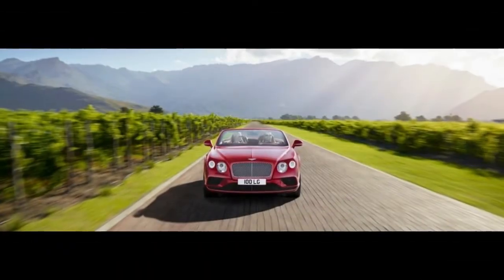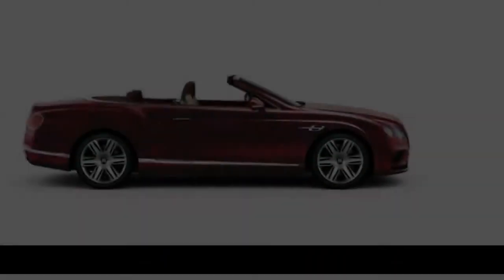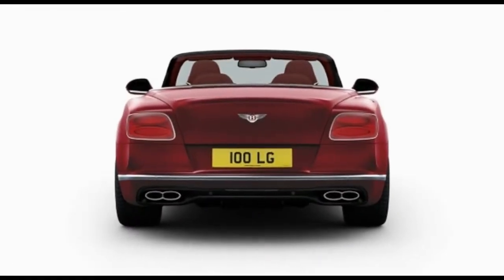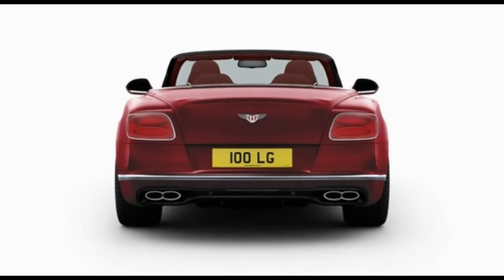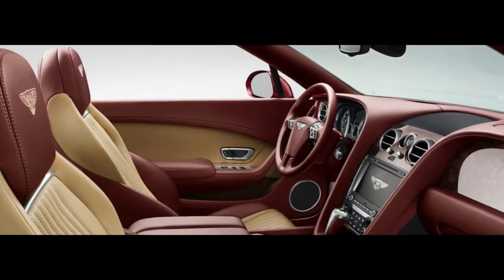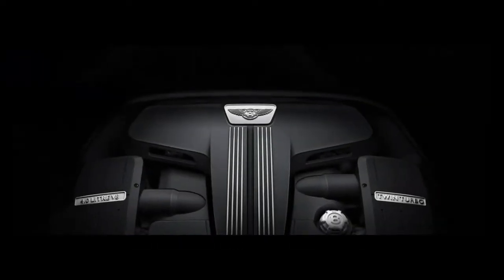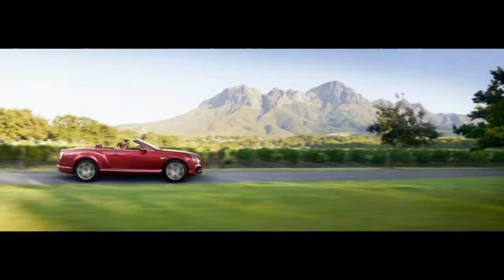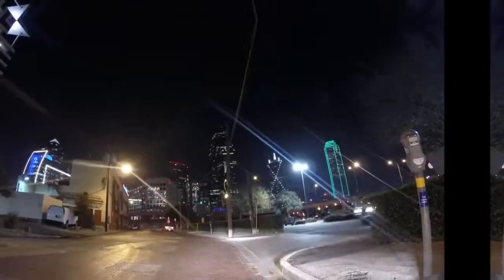LOOK THAT !! It’s a Bentley Continental GT V8 2018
It wears the badge, it’s got the doe-eyed headlights and a W12… but that’s about it. This is Conti V2.0 and it is pretty much all-new.
Based on the same platform as the Panamera (Porsche’s ‘MSB’), new Continental gets a mixed-materials skeleton (mainly aluminium and steel) clothed in big sheets of more aluminium. In fact, it’s all aluminium, apart from the bootlid, which is only composite because that’s where all the aerials and receiverware sits, and most things like that don’t like to be sheathed in metal.
It looks svelte this time around…
The previous-gen Continental was a handsome enough bus, but it was a bit of a brick: the new one is lower, more muscular, neater and less bulky. More fitness model than weightlifter. The panels are ‘superformed’  - a process where aluminium sheets are heated to 500-degrees and then formed over a buck using pressurised gas rather than a stamp - and the results are spectacular.
Just look at those side creases. In fact, one of the big joys of the GT is the rear haunch line, because it undercuts slightly and is nicely razored: it flicks light like there’s no tomorrow. Sculptural stuff. Just don’t mention the panel beating cost if you reverse it into something.
It’s a tiny bit lighter than before, but to be honest, it’s not that big a deal in percentage terms; there’s a lot of stuff gone back into the architecture after the initial hardware weightloss.
It’s still got a daft W12 though?
Yes, and …er… no. There’s still a W-shaped 12-cylinder up front (like a pair of V6s canted together), but the engine has been severely reworked. It’s now got twin-injection (separate systems for both high and low-pressure - good for particulate management, power delivery, refinement and the pension funds of injector manufacturers), twin-scroll turbos, variable displacement (shutting down one side of the engine in gears 3 to 8 below 3,000rpm), start-stop, and active engine mounts. All that means more mpg (and a respectable 278g/km), Euro 6 compliance (US LEV-3) and better refinement.
What it means to us, is 626bhp (up 7.5 percent) and a whopping 25 per cent more torque, available in less than a third of the time versus the old engine. This is all excellent news. Because it means that the GT now hits  - in ‘standard’ form, don’t forget - 0-62mph in 3.7s and 207mph, with in-gear acceleration that’ll push your eyebrows past your hairline. I’m also of the opinion that there’s a fair amount of headroom in this architecture - 850bhp SuperSport in a couple of years, anyone?
But it’s still a front-engined W12. So that’s hello to nose-led handling again, then?
Again, no. There’s been engineering going on. And we’re not talking about someone doing some re-programming of the damper settings with a laptop. The W12 has been moved down and back, to the point where the front driveshafts now run through the bottom of the sump. In fact, there’s only 1.5mm of clearance down there, and the results are obvious. One, the centre of gravity has dropped a bit, and two, that has allowed the bonnet to be lower and the front wheels to move forwards - you don’t need to be a physics graduate to appreciate these are Good Things.
There’s the usual all-wheel drive, with various torque-splits and clever things going on depending on which drive mode you’re in, and a generous rear-drive bias in most situations. We took the car around Anglesey racetrack for a few laps as well as the tricky, technical roads around Snowdonia in Wales, and it is night and day versus the old car.
Basically, it’s now got a reliable front end. Where the old Conti required adaptation (SuperSport and GT3 less so) to a tendency to headbutt things, the new car digs and drives. The whole car feels much lighter than it should, more wieldy and less bulky. There’s better body control in every direction - including pitch under braking - and where you’d be amused at making the old Conti do stuff, now you actually feel satisfied with going rapidly.
It’s not a small car - you’ll never make it dance about like a lightweight - but now it’s got some serious chops. I do happen to think that it’s a better car at 80 per cent attack though; if you back off a bit and let it swoop, it’s awesome.